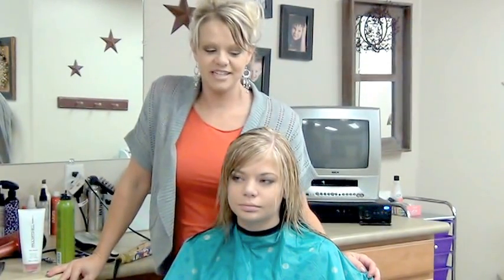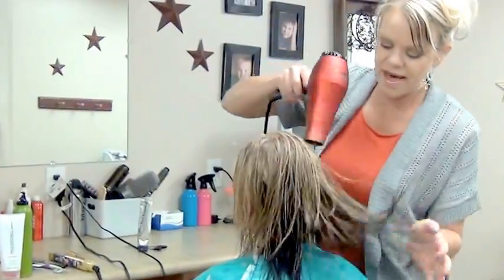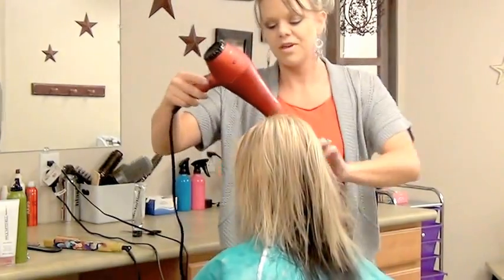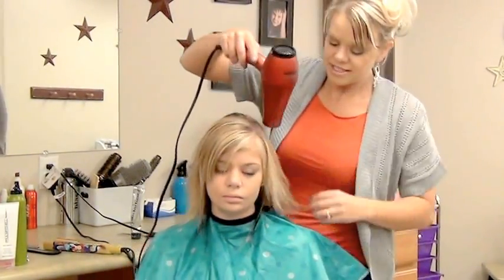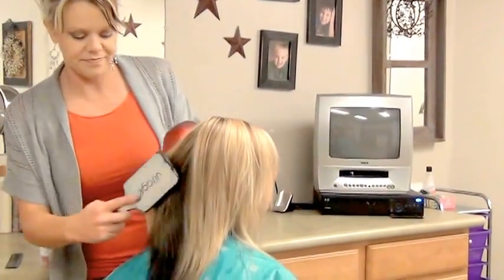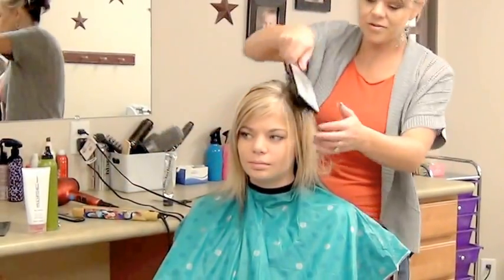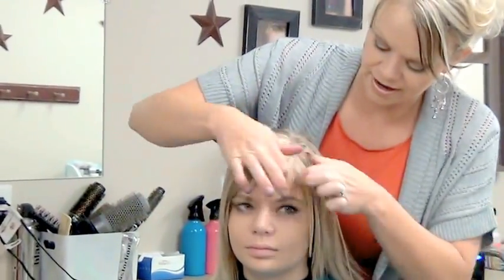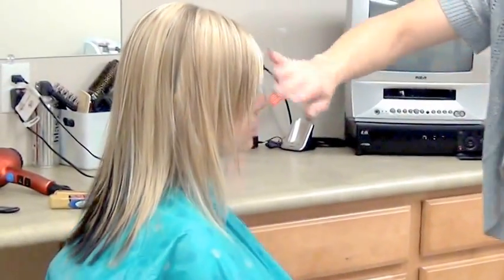(Hair Ideas) Cut Layered Haircuts with Swoop Bang Hairstyles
This is an easy cut to style!  First, RaDona applied Add Volume Mousse by KMS.  Then she dried it all over with a paddle brush.  Finally, she rubbed a little Paul Mitchell Flexible Style Slick Works to add shine and texture.